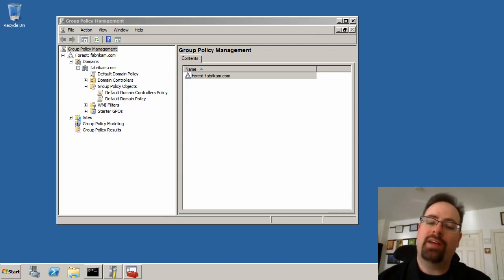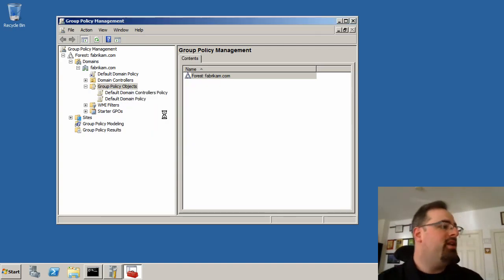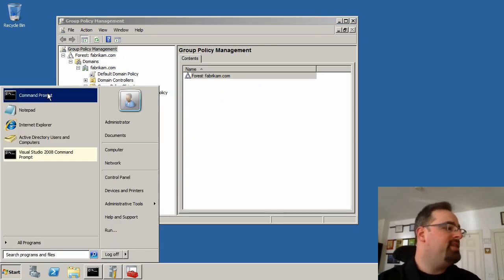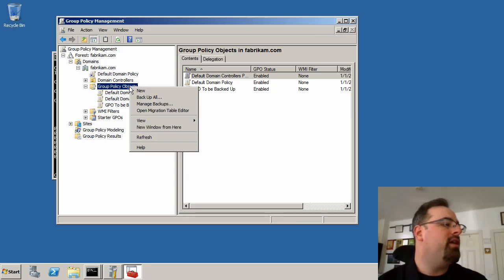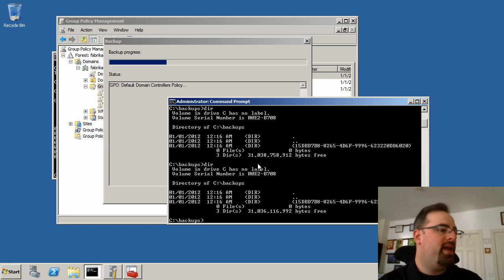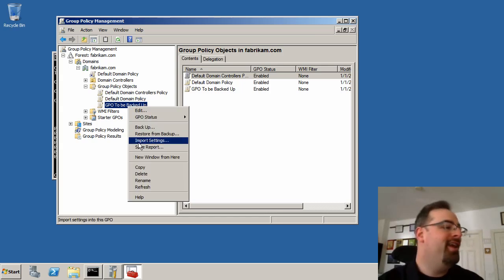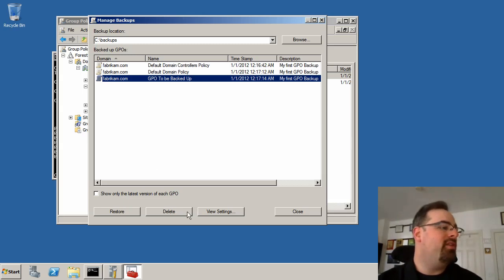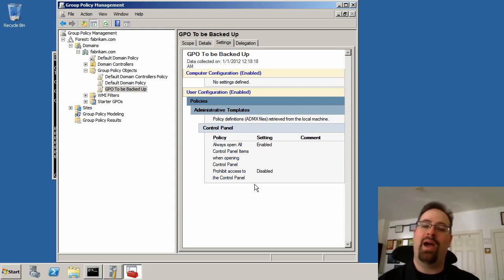How To: Backup and Restore Group Policy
In this video, Jeremy Moskowitz will show you how to use the Group Policy Management Console to backup and restore Group Policy.